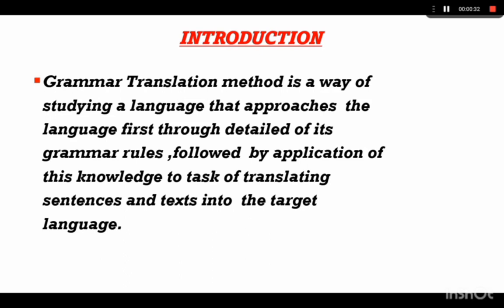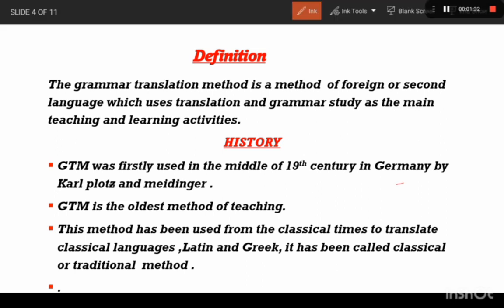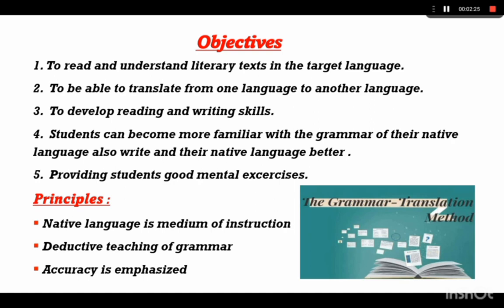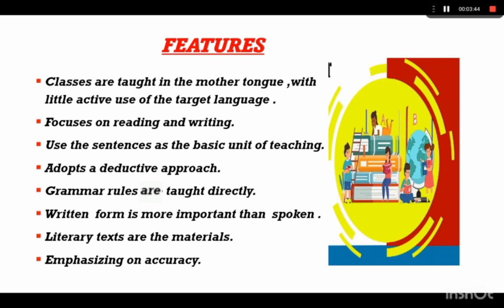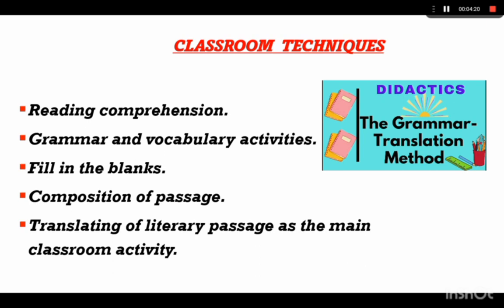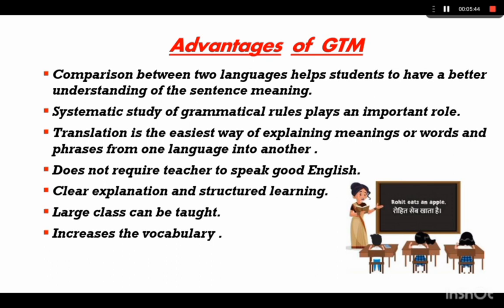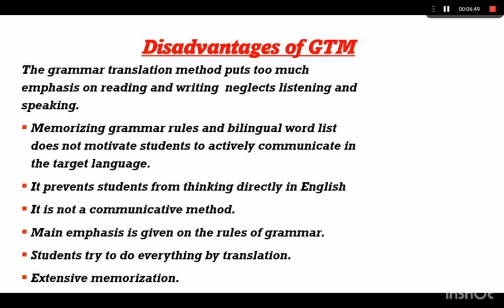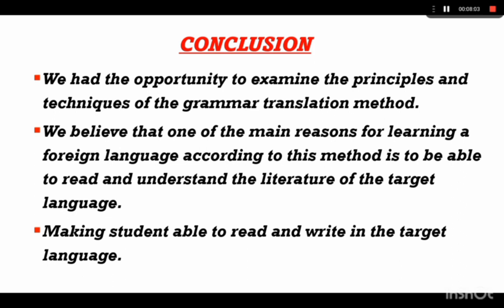Grammar Translation Method by M.Pavan Kumar Dept. of English TU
Grammar Translation Method is also called as Classical Method, it has been used widely across the world to teach foreign languages and English